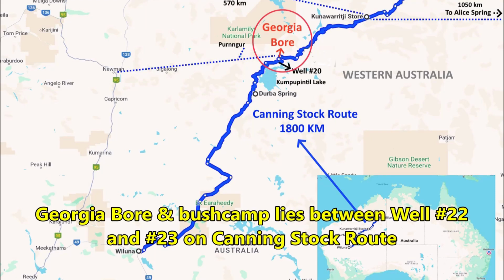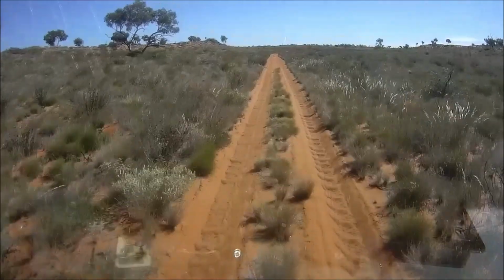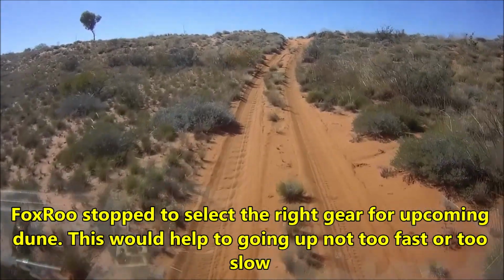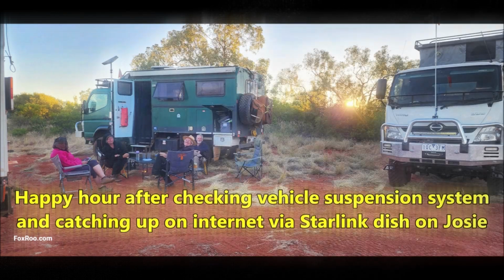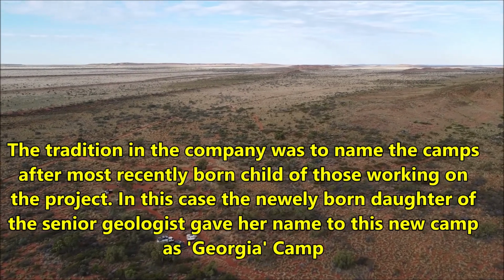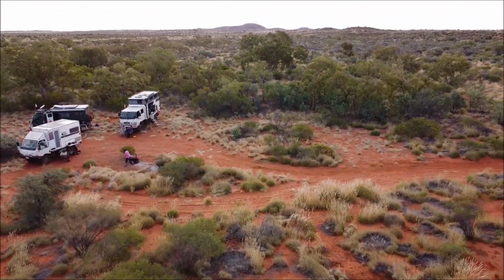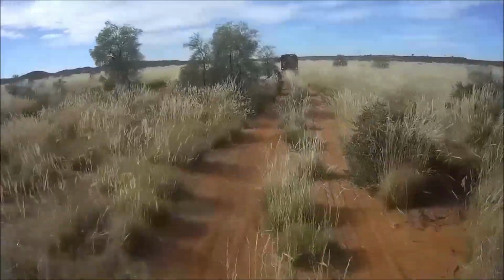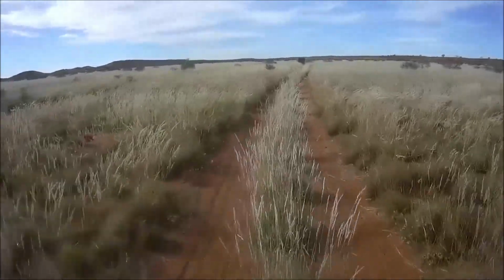Georgia Bore & camp on Canning Stock Route, Western Australia (AI narration).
Why the name 'Georgia'? The tradition in CRA mining company exploring the region, was to name the camps after most recently born child of those working on the project. In this case the newly born daughter of the senior geologist gave her name to this new camp as 'Georgia' Camp.